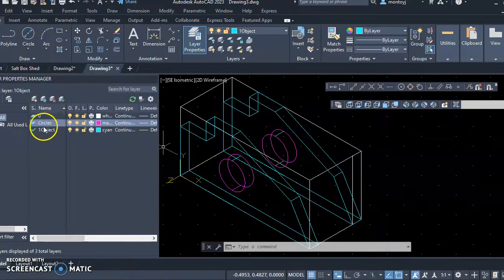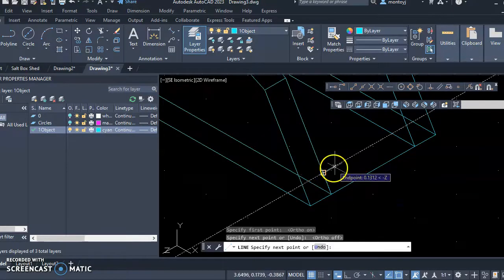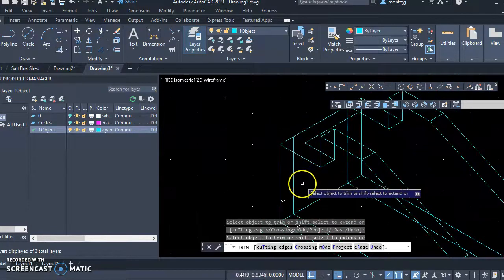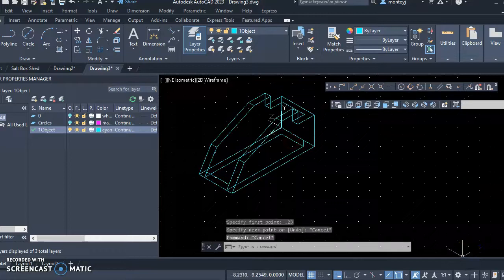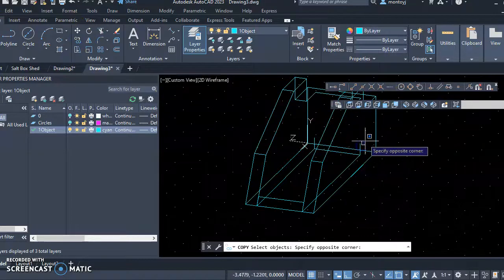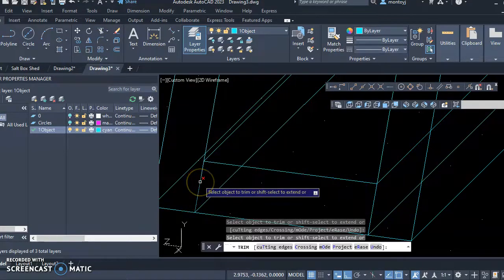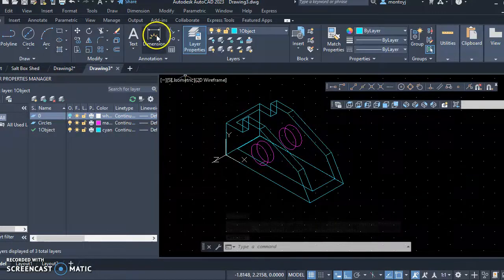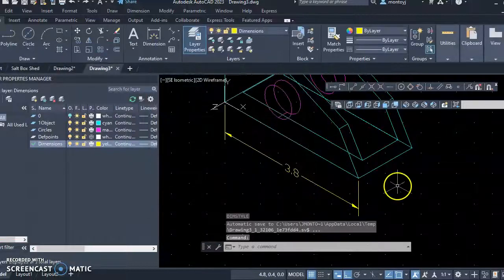Channel Plate PT. 2 in Wireframe from FSW Module 5